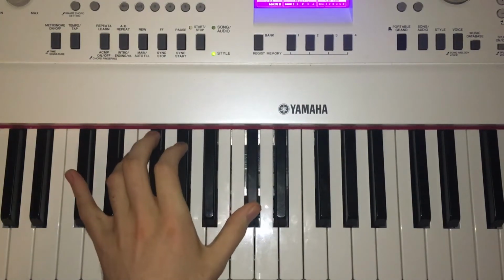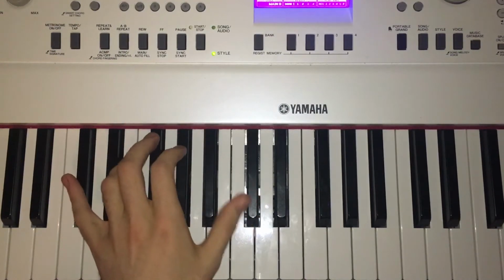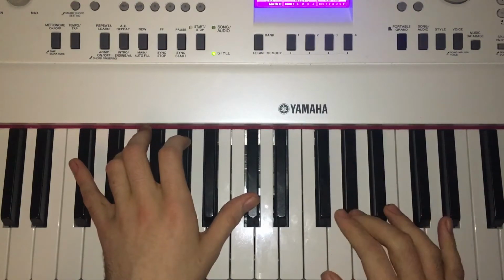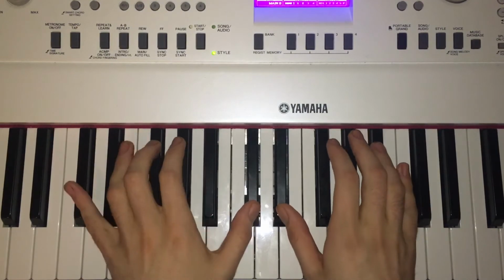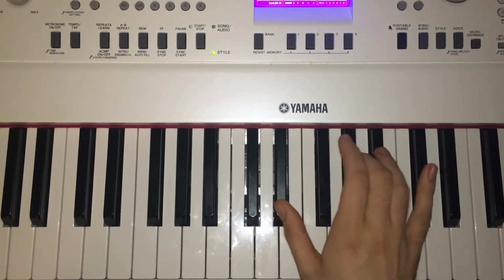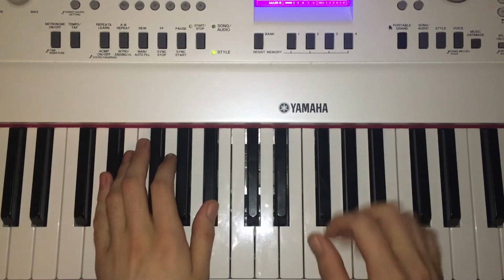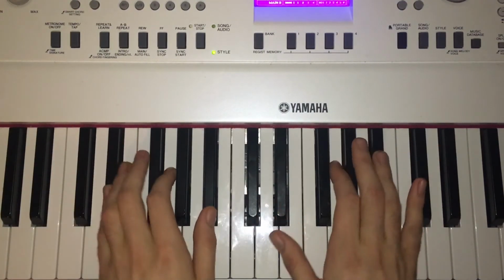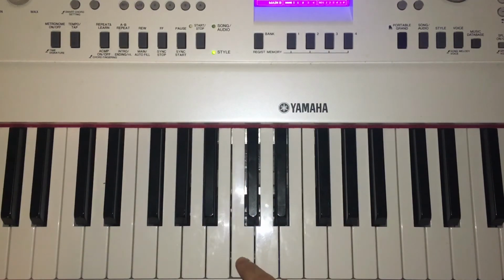How to Play Viva la Vida by Coldplay on Piano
Hey there everyone! 🙂✋🏻Yep, I am back once again bringing you another piano tutorial. (^.^)

In this one, I am going to be showing you how to play “Viva la Vida” in a piano formatted style, by the one and only Coldplay of course! 😊🎵 So without to much overloading, I would just like to mention that I am not only showing you how to play the structure of the main riff that continuously repeats throughout the song, but also the other little bits of variation and fills that are played with it, so you will have all the chords for the song. Any other improvisation is up to you, and should be played accordingly to your playing style.

This is one of my personal faviourites, as mentioned in the video, so I hope you can enjoy, and hopefully stick around until the end. 😌

                              Salud.